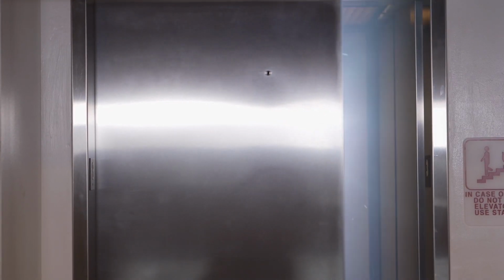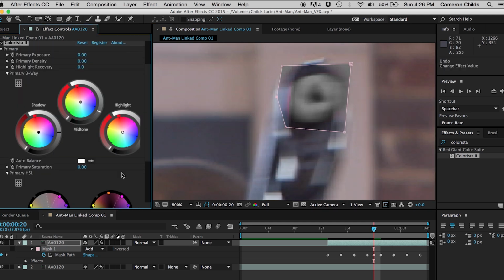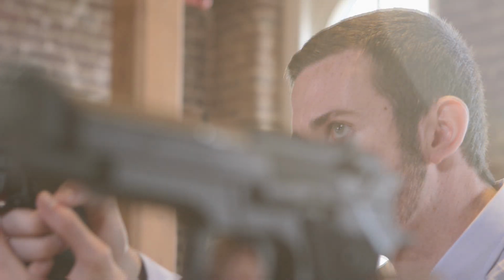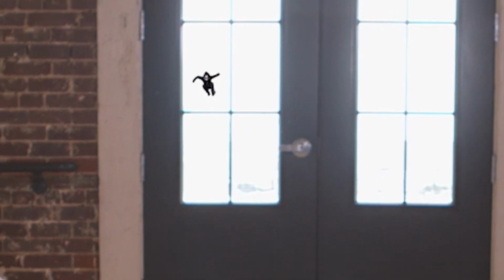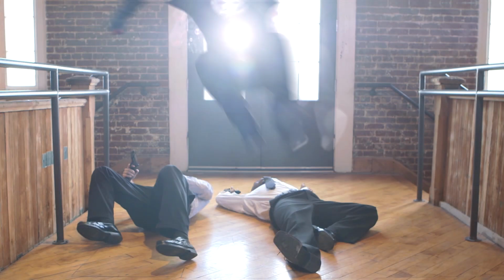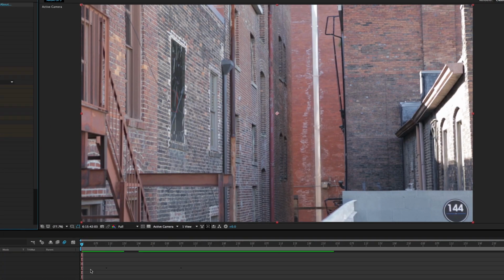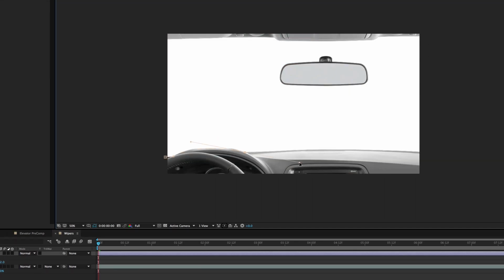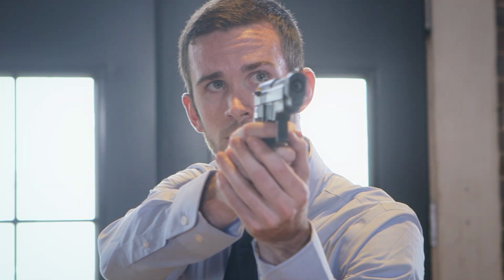Red Giant FTX: Can't Man - Behind the Scenes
Cameron Childs takes you behind the scenes of his Film Team Experiment, Can't Man.